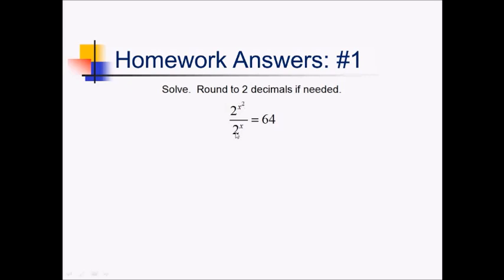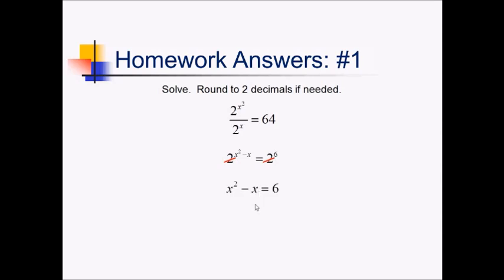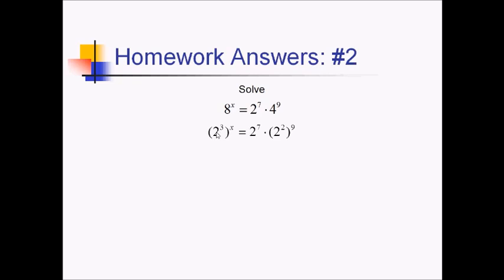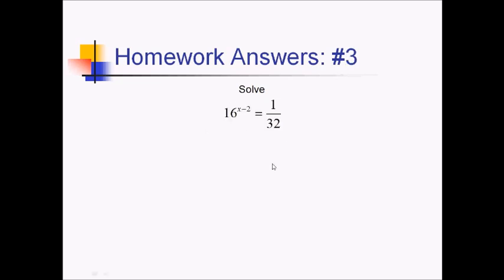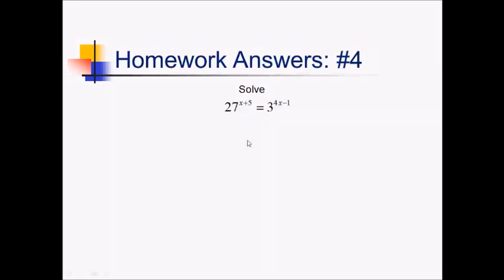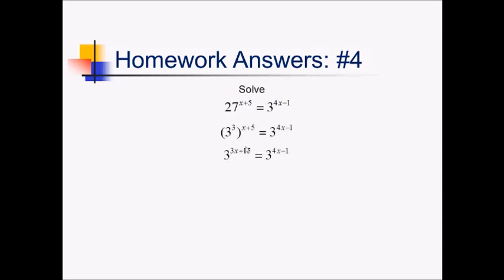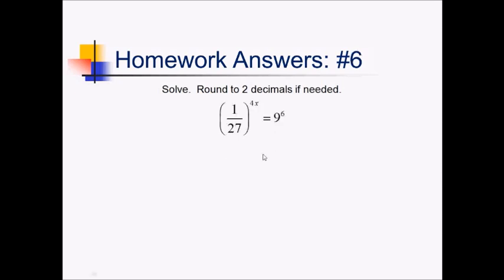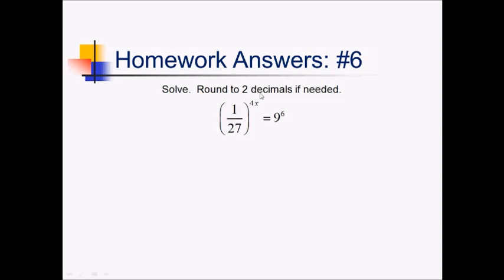Exponential Equations: Problem Set #1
Worked problems showing how to solve exponential equations.

Go here for a PDF and handout to go along with this video